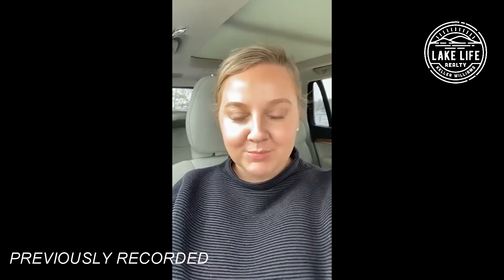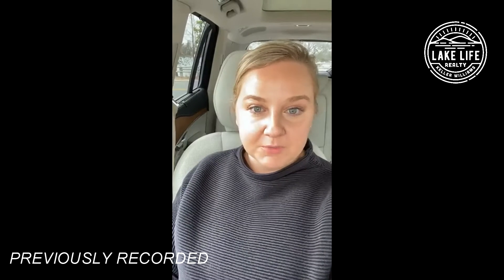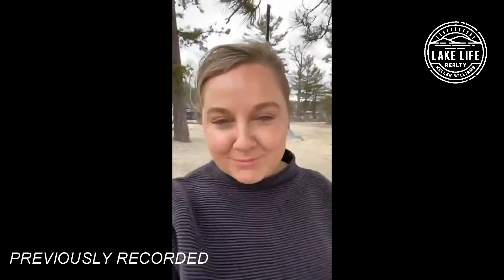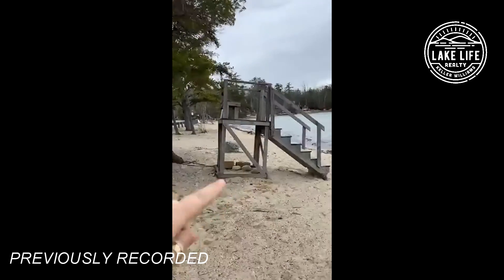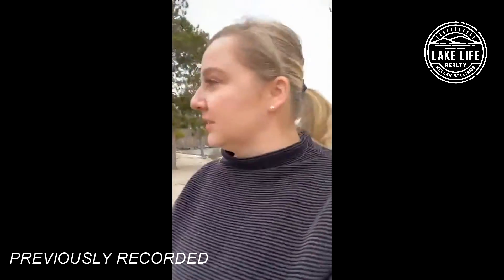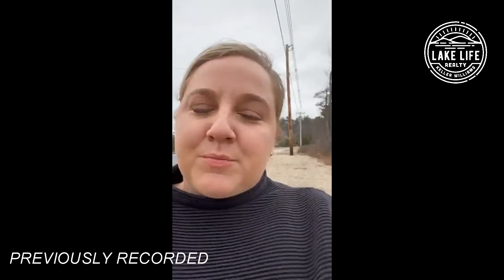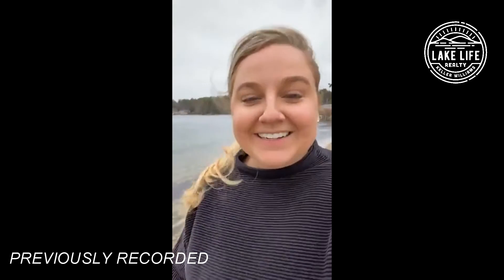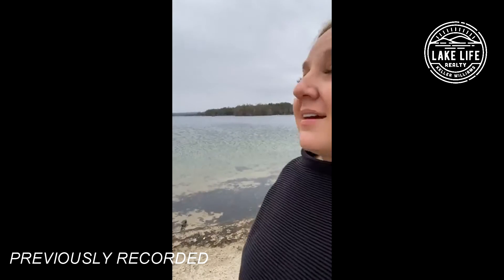April 5th Live with Brie Stephens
LIVE 📣 with Brie Stephens at Long Island Beach in Moultonborough. Ice -Out is near! Hear from Brie on the different lifestyles one faces depending on their exposure on Lake Winnipesaukee and what that means when considering which property to purchase.